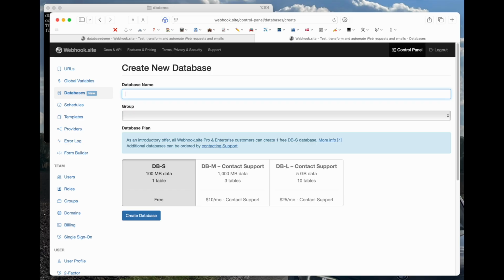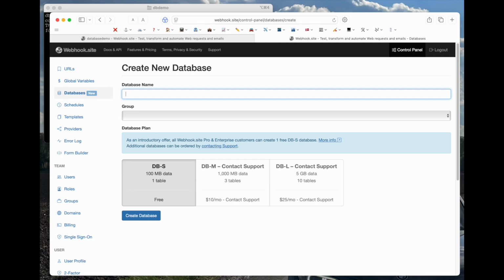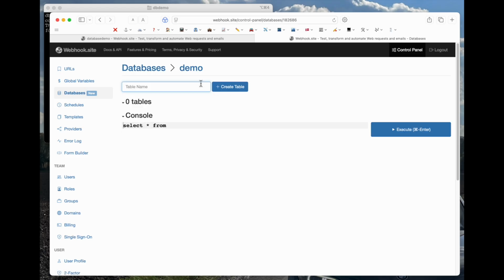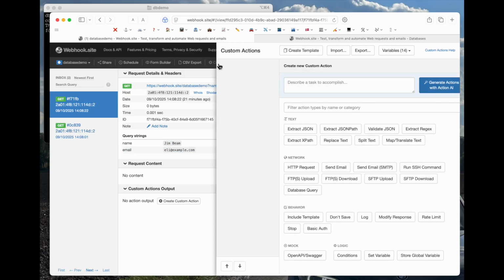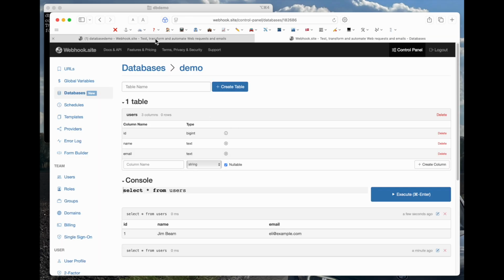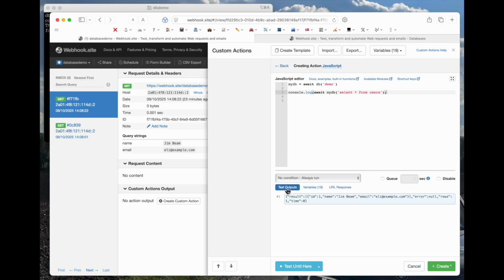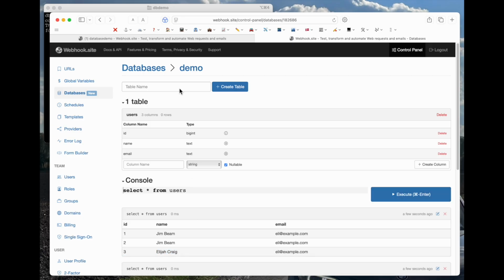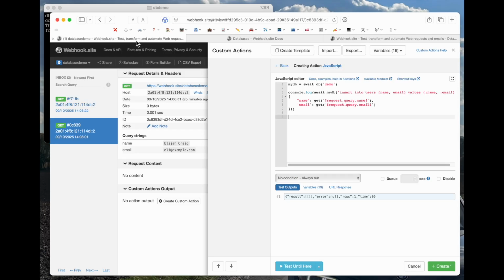Webhook.site - Using Databases in your Custom Action workflows and automations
A quick demo of how to setup and manage a Webhook.site Database as well as run queries to retrieve or store data using either the Database Custom Action or WebhookScript/JavaScript actions.